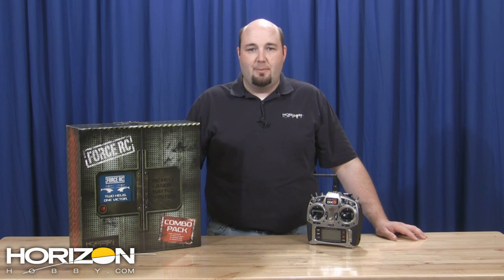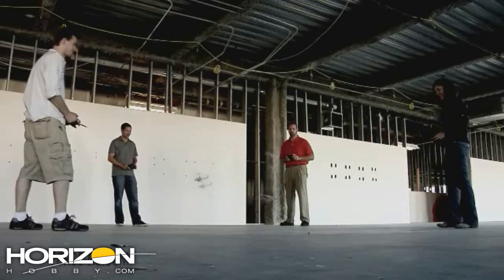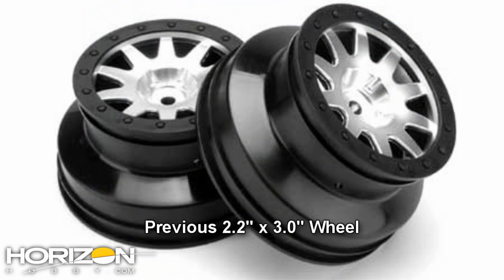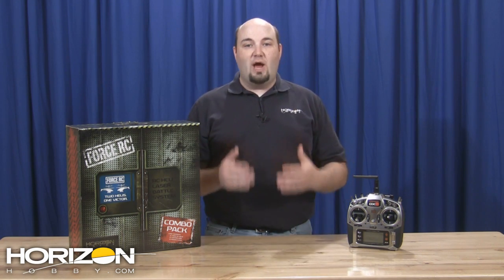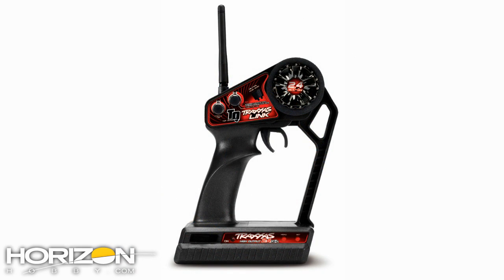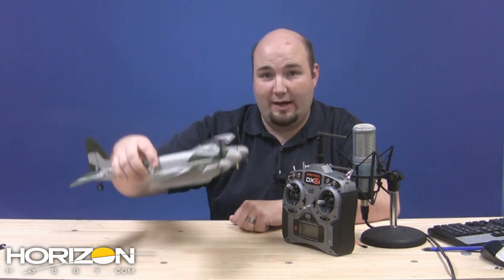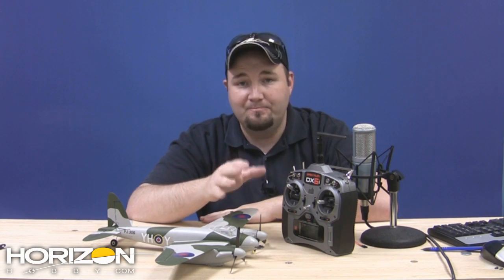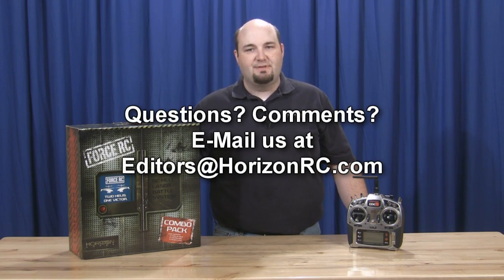HorizonHobby.com On the Horizon 5-12-11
Click "More Info" for links and information

On this week's show...
The FORCE Combat Helicopters have provided a great way to get into RC heli flight while offering a totally different level of fun and performance. We talk about the helis themselves, some of their capabilities and about how you can save more money than ever before.

The guys at Traxxas have a new officially licensed truck for Kyle Busch fans, designed around the 1/16-scale 4WD chassis that has become so popular.

Finally  HPI-Racing has updated he Blitz ESE with a number of new features and design tweaks including an MIP Ball diff, new wheels and much more.

Links:
FORCE Combo Pack

Traxxas 1/16 Kyle Busch Camping World Race Truck VXL RTR

Traxxas 1/16 Kyle Busch Camping World Race Truck Brushed RTR

HPI Racing Blitz ESE Pro Kit w/ HBS Tires and MIP Diff